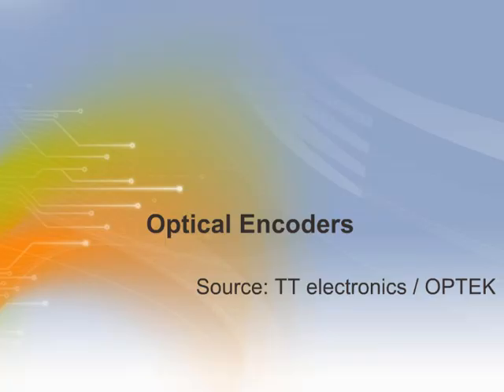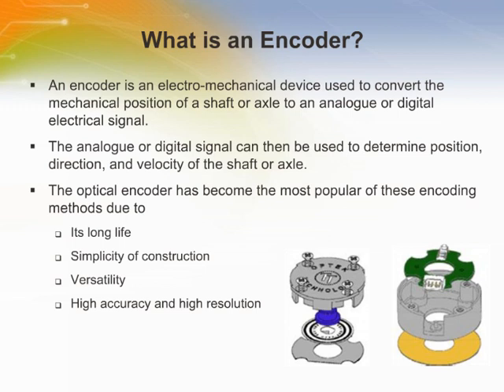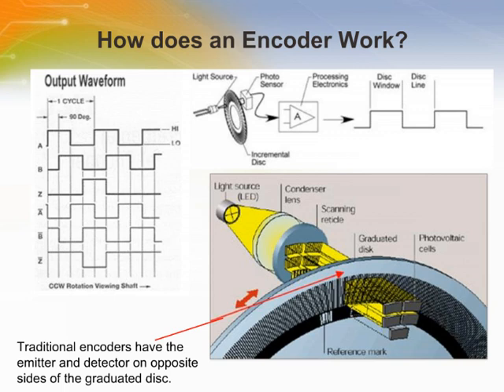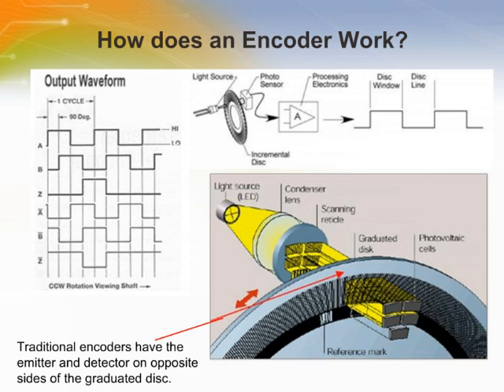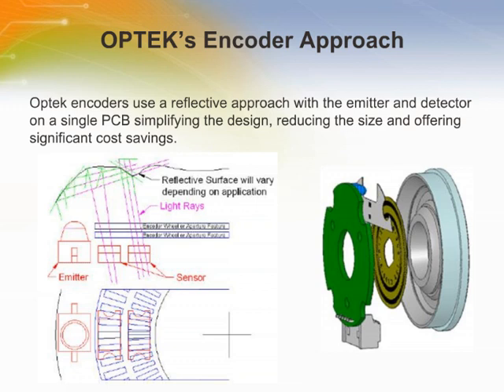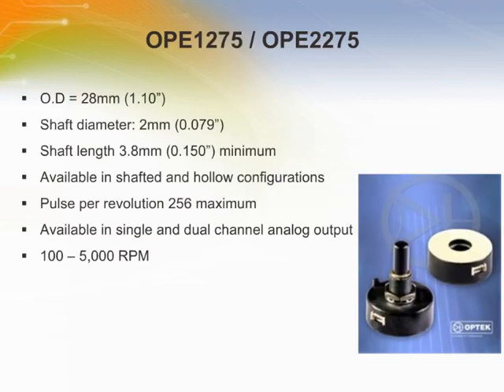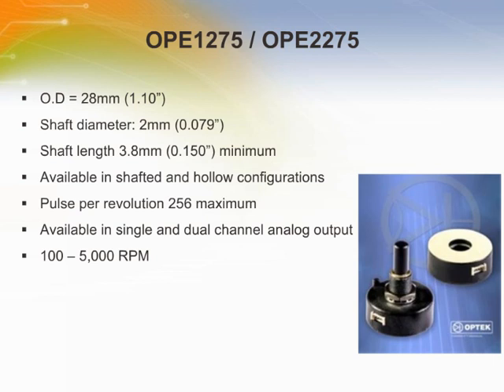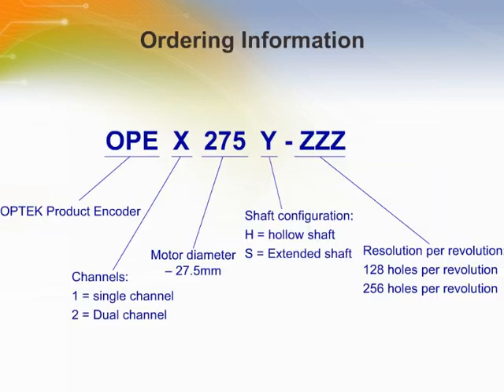Optical Encoders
- To introduce basic knowledge of optical encoders and OPTEK product portfolio